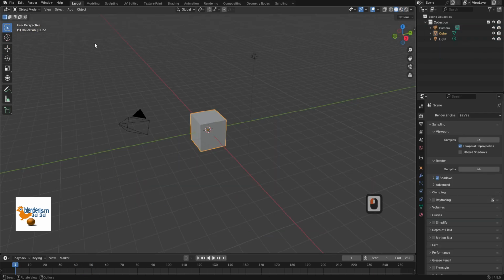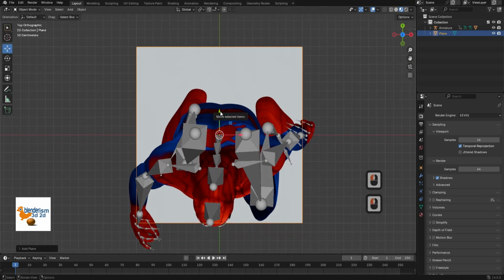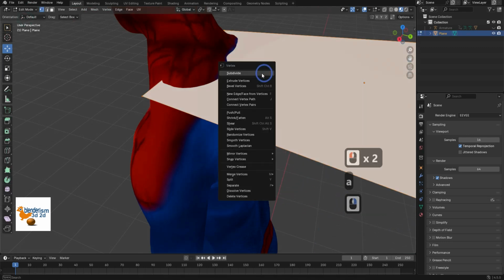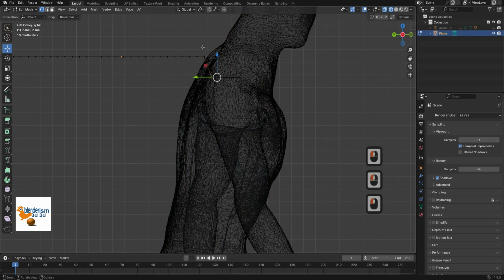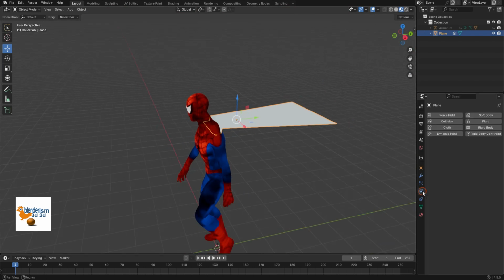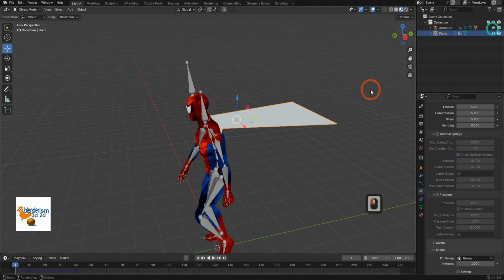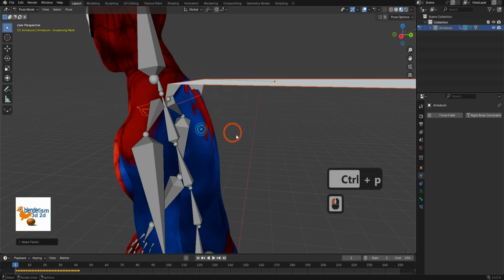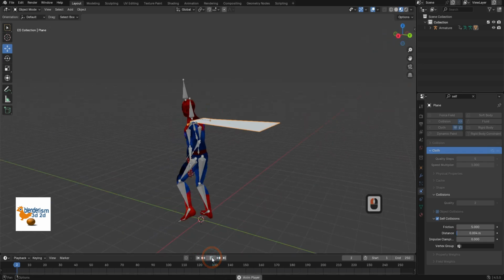Blender Tutorial : Making a Cape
In this tutorial I'll show you  Blender Tutorial Making a Cape
In this Blender tutorial, you’ll learn how to create a dynamic, flowing cape using cloth simulation techniques. Whether you're working on a superhero character, fantasy design, or just learning how Blender physics work, this step-by-step guide will walk you through the full process — from modeling the cape to applying realistic cloth behavior.

We’ll cover:

How to model a basic cape shape

Setting up cloth simulation in Blender

Pinning the cape to a character or object

Adjusting simulation settings for realism

This tutorial is beginner-friendly, but also includes tips for more advanced users. By the end, you’ll have a complete animated cape that you can use in your own 3D scenes or animations.

beginner tutorial
blender procedural
2d ,
3d ,
blender ,
blender tutorial ,
blender 3d ,
render ,
tutorial for beginner ,
3d modeling ,
3d modeling blender ,
how to ,
modeling ,
blender modeling ,
blender,
blender beginner tutorial,
blender guru,
blender modeling,
blender tutorial for beginners,
blender architecture,
blender basics,
blender3d,
how to use blender,
blender beginner,
Blender bros,
learn blender,
blender course,
blender progress,
blender timelapse,
blender boxcutter,

عمارة
كلية الهندسة
قسم عمارة
ثري دي ستوديو ماكس
أوتوكاد
 procedural
The specialist programmer
The SP